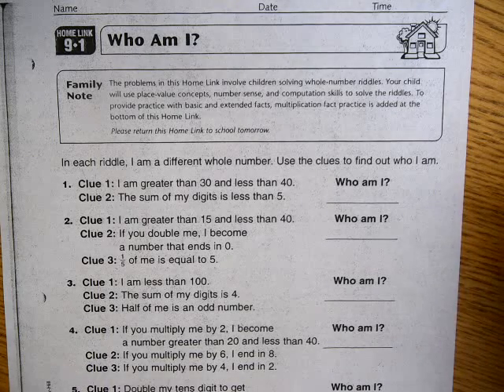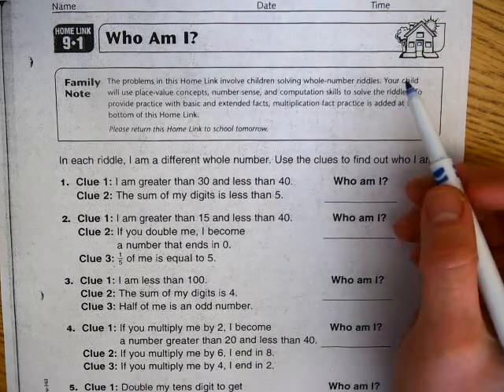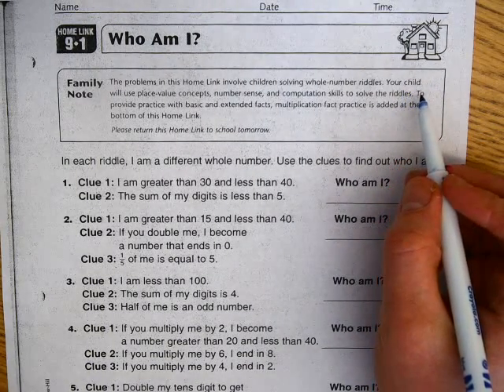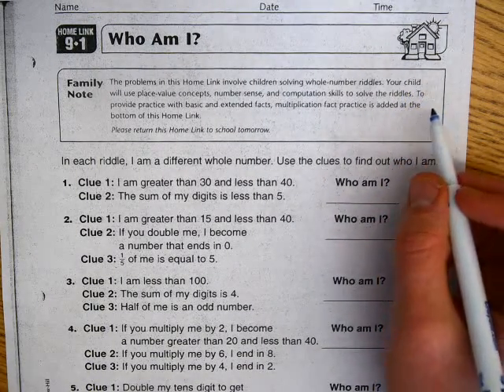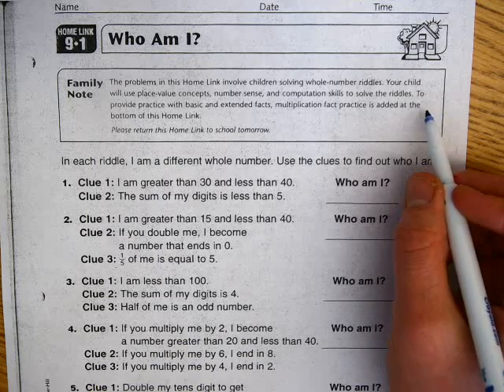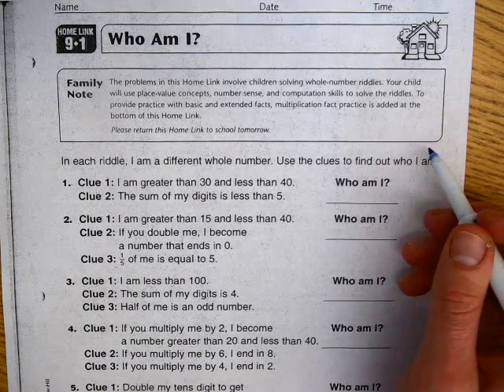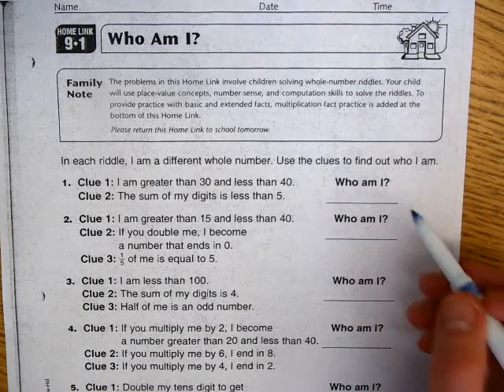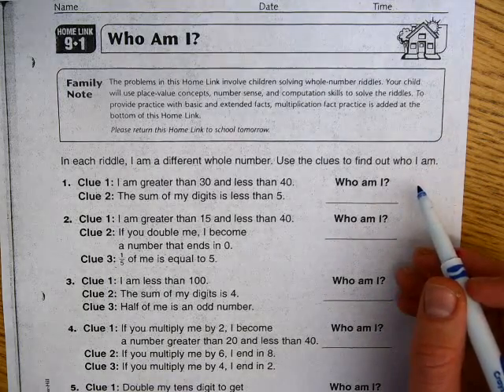Everyday Math Home Link 9 1